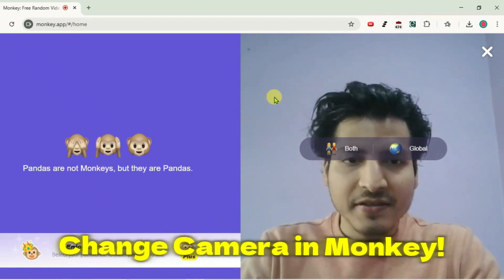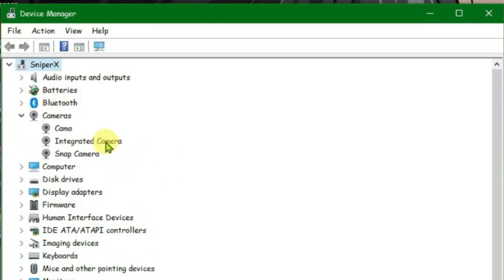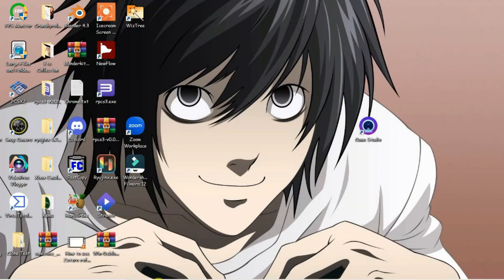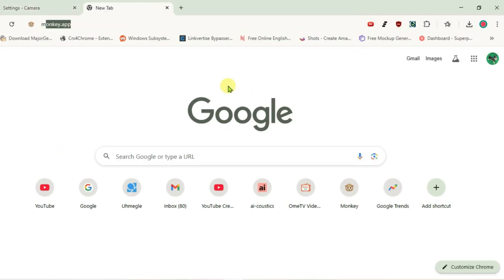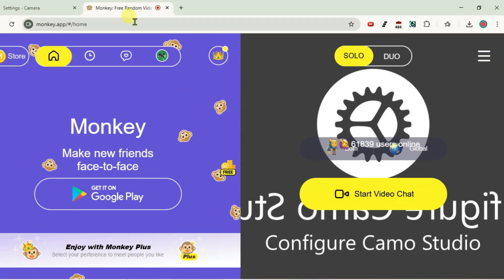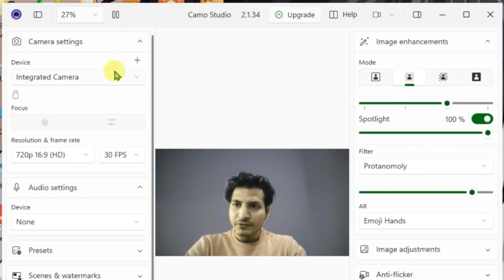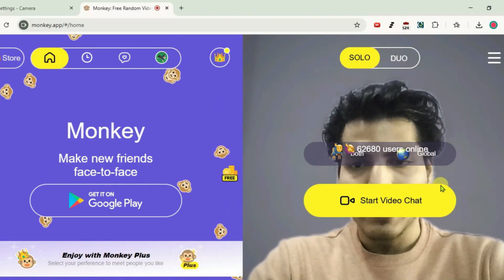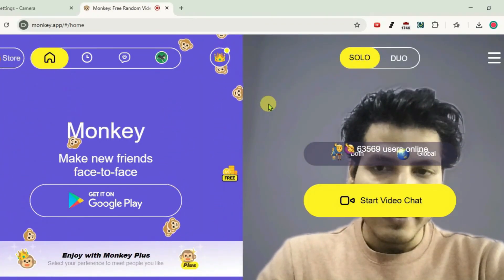How to Change Camera in Monkey Video Chat (2025)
In this video, you will know how you can change camera in monkey video chat.. You can change camera in monkey and use any third party camera application on monkey after watching this video.